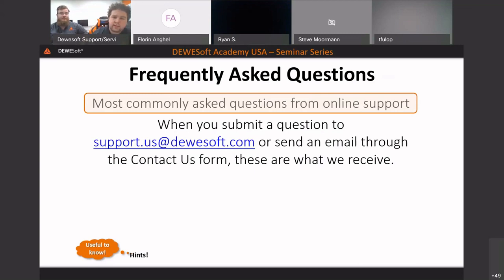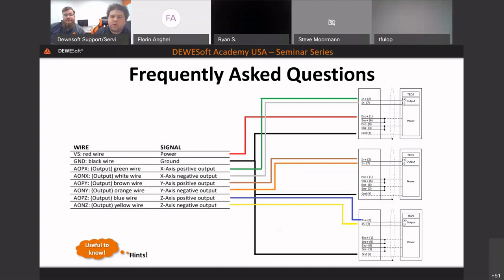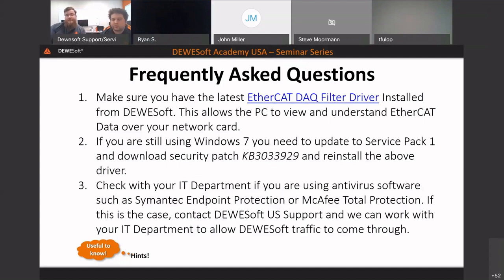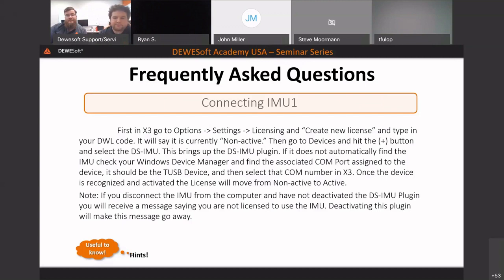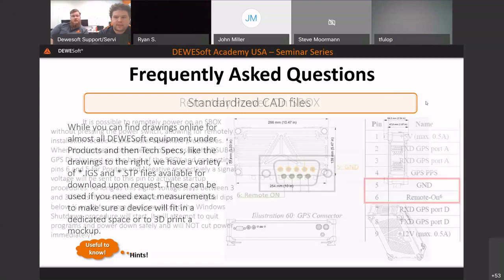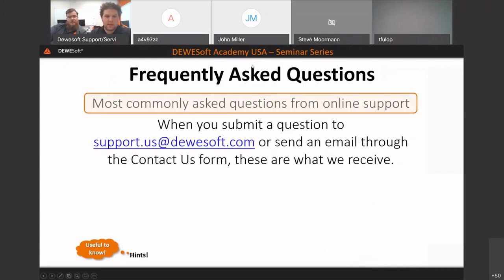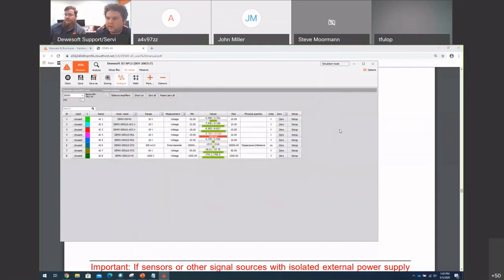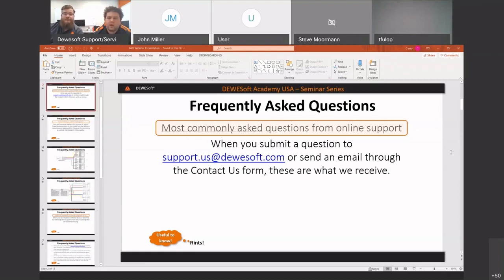DEWESoft USA Support Q&A 5.5.2020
DEWESoft USA Support Question & Answers 5.5.2020.  Presented by Corey Schwanz & Robert Levanti